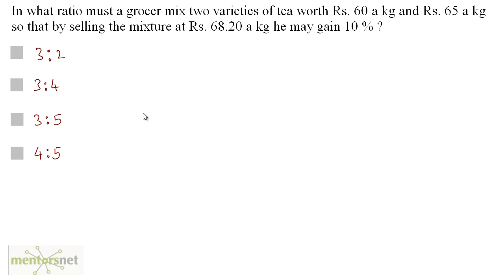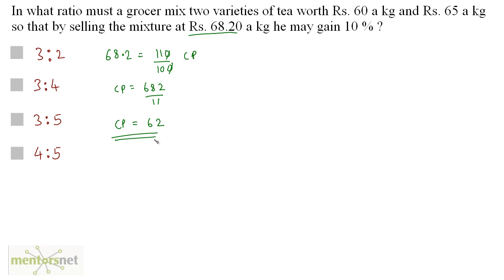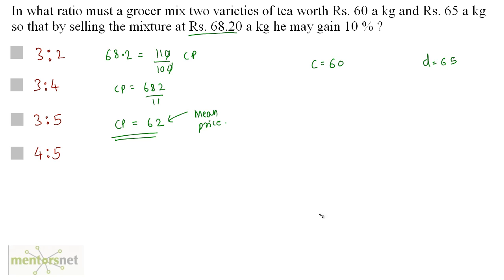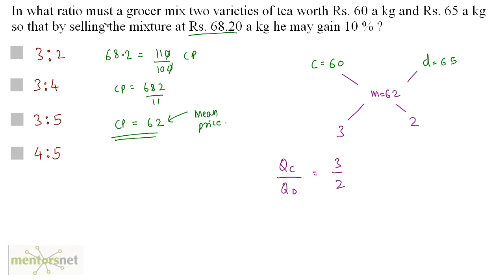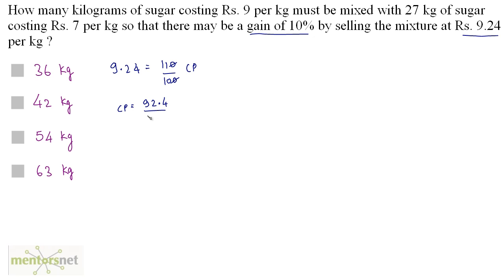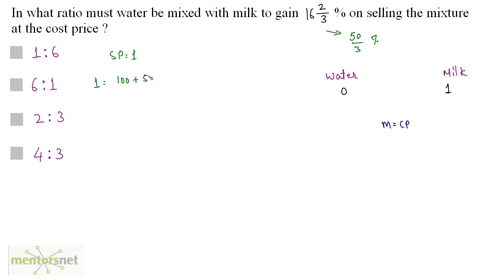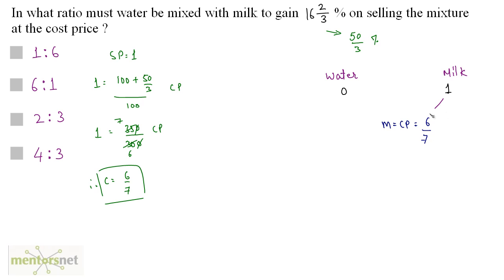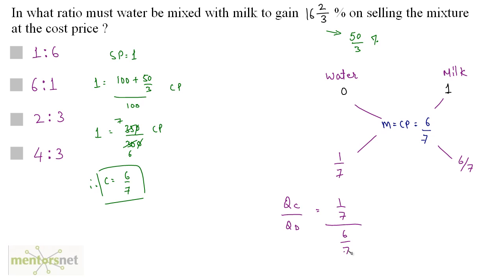QT 151 Question Set 2 on Mixtures